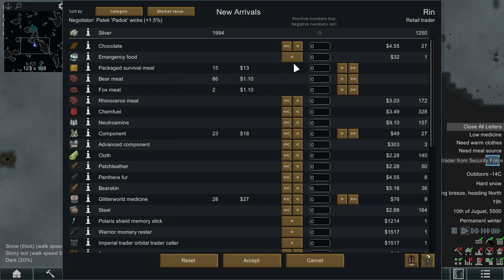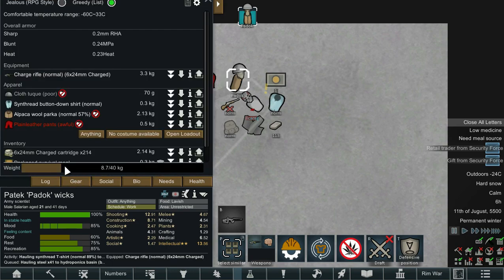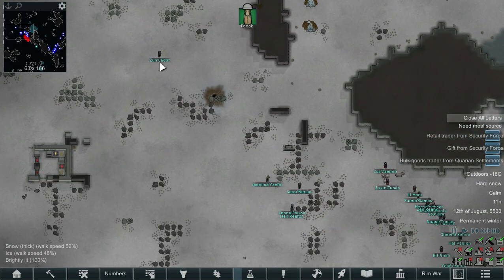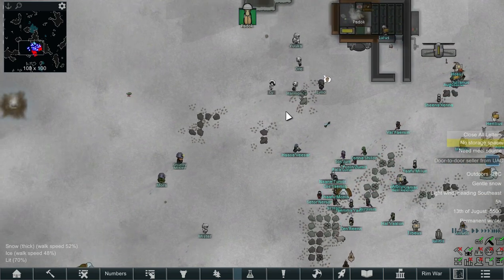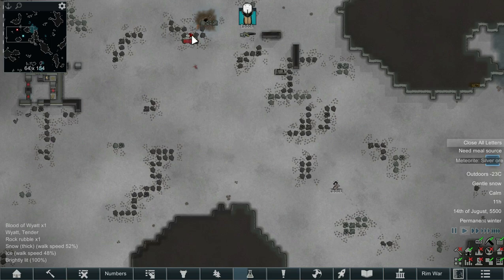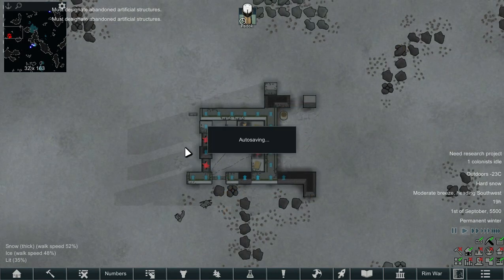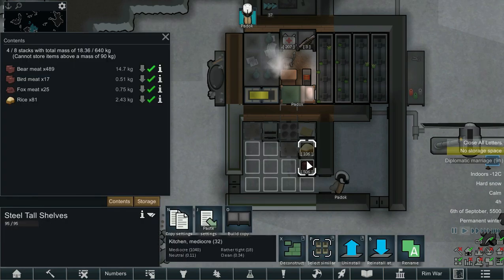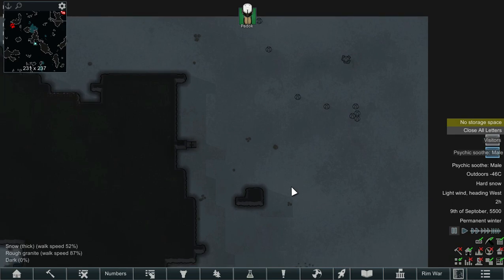Hydroponics set up. STG Ice Sheet. Rimworld Ironman letsplay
This is a test series to check for compatibility issues on my planned mod list for when the CE patch is released for VFE Rimeffect. So lets see how well this plays out and how to fix it so we will ready for a super brutal Rimworld play through.

Come join us at the discord
We now have a discord set up so feel free to head over

Mod list to follow.